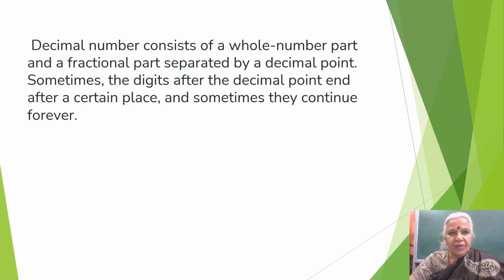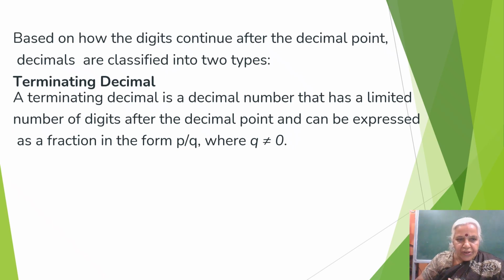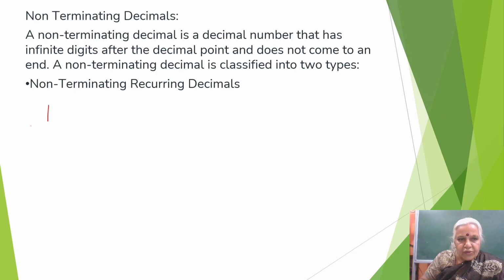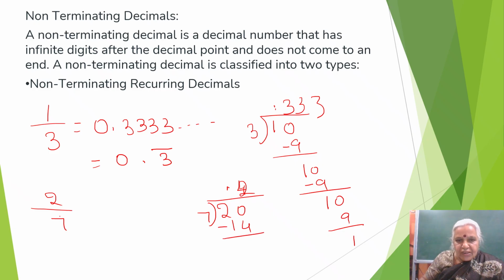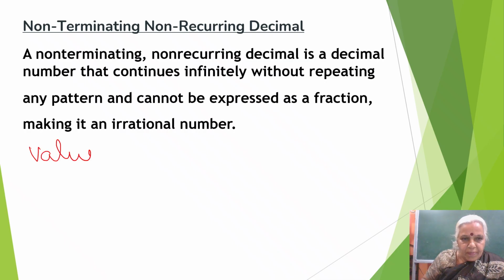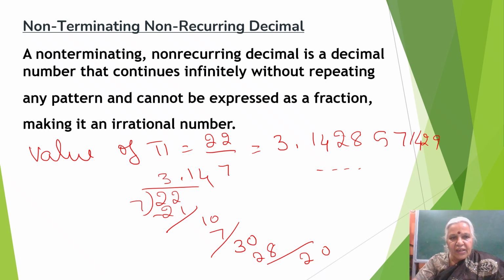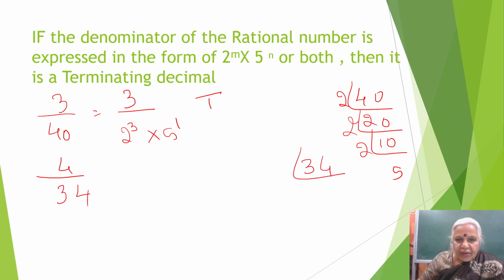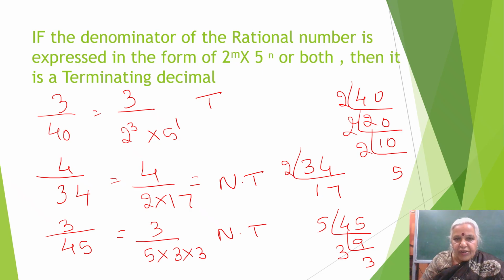Mathematics foundation series- part 2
This is an educational video to learn about : Terminating and nonterminating decimals"